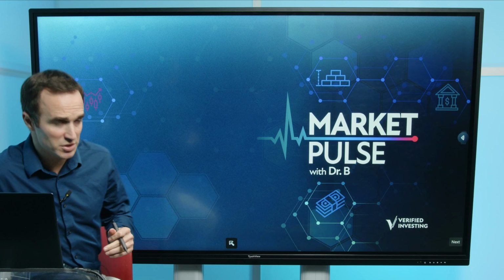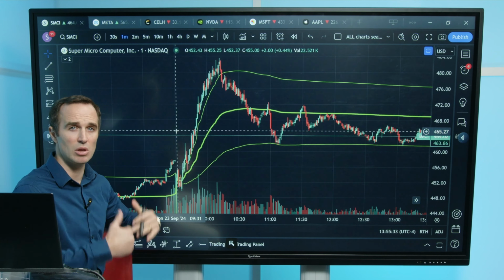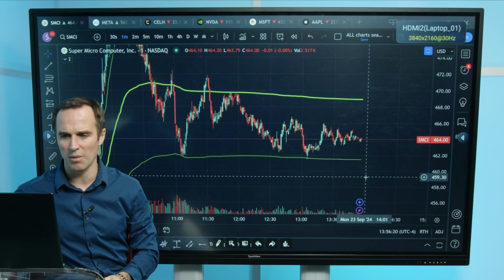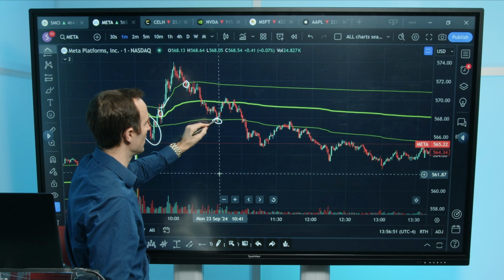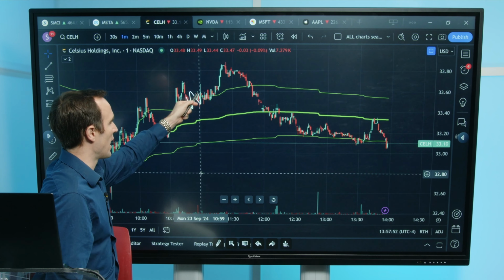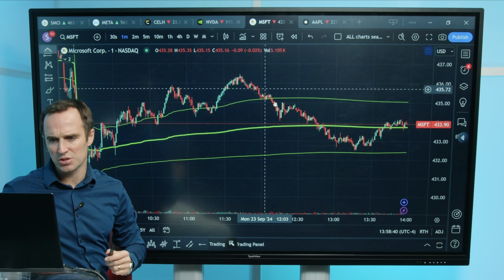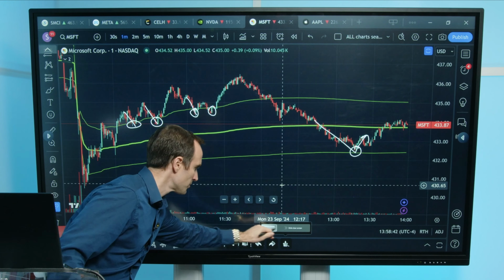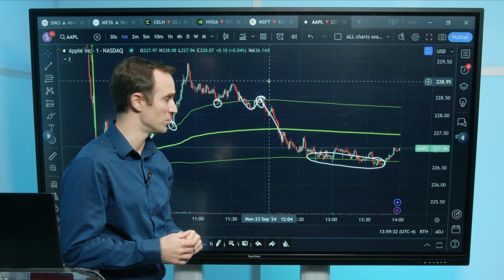Market Pulse: Episode 29- Multiplier Bands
Dr. Burkholder is an Emergency Medicine Physician, equities trader/investor and real estate investor, with domestic and international business experience at a Fortune 500 company. In this show, he takes you through what he's learned in his years as both a doctor and a trader to teach YOU how to take your trading to the next level. Join us every Wednesday at 1:00 pm EST!

In this episode of "The Market Pulse," Dr. B focuses on multiplier bands. This strategy, based on technical analysis, helps identify the overall trend, allowing maximized gains.